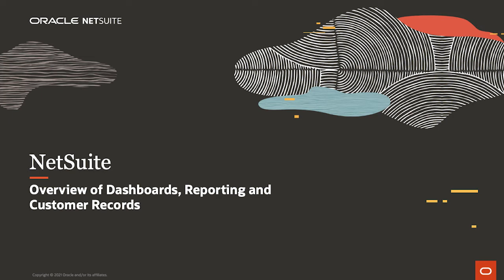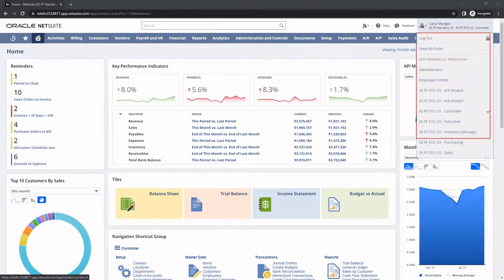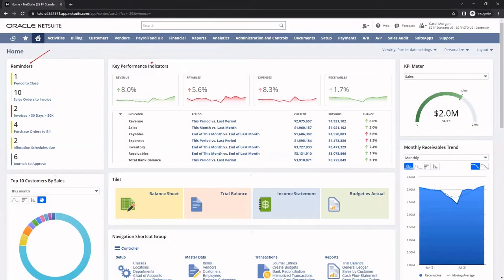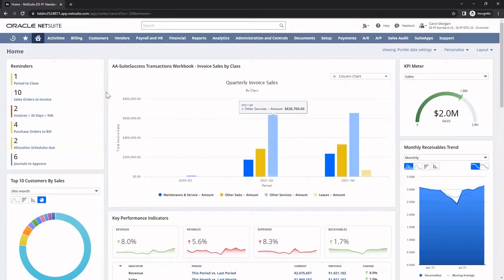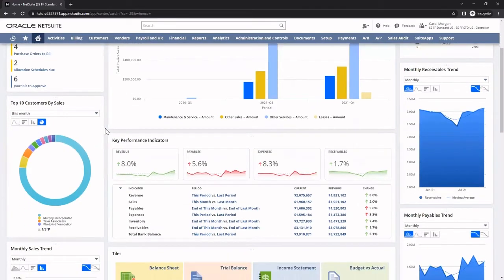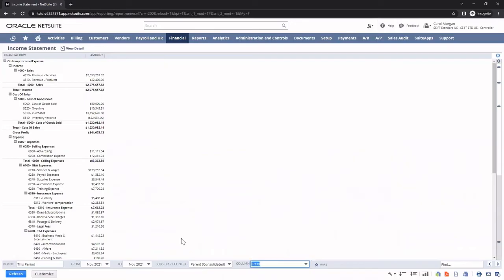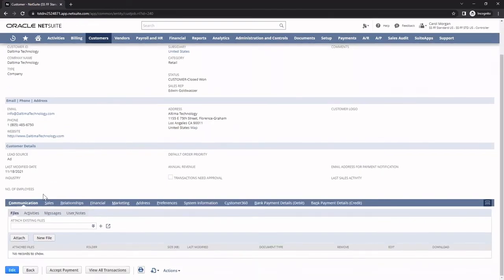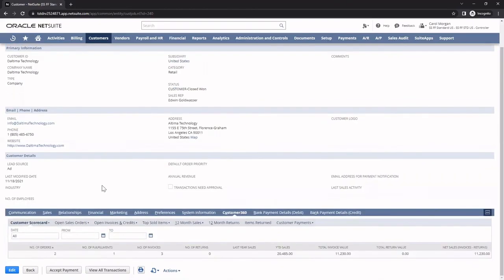NetSuite Overview of Dashboards, Reporting and Customer Records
In this demonstration, we’ll navigate NetSuite dashboards, reporting and customer records. Since NetSuite is a role-based system, dashboards, metrics, and permissions are pre-built, but we’ll demonstrate how to easily customize them to meet your business needs.  We’ll also cover how to use SuiteAnalytics for real-time reporting and analysis using financial and operational data within NetSuite. Finally, we’ll explain how to use the Customer 360 functionality to get a complete view of all relevant customer information, including contact and communication history, financial standing, purchase history, and possible opportunities for upsell.